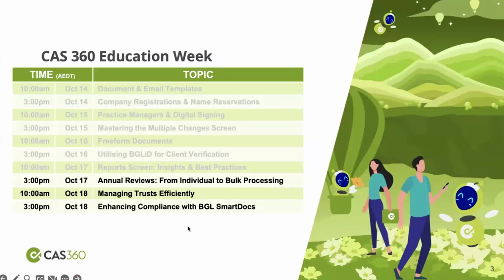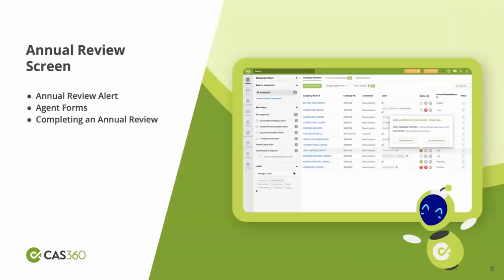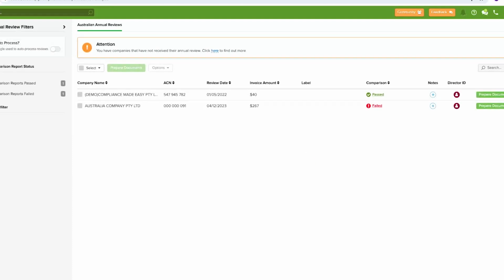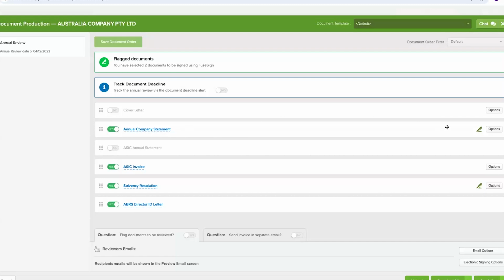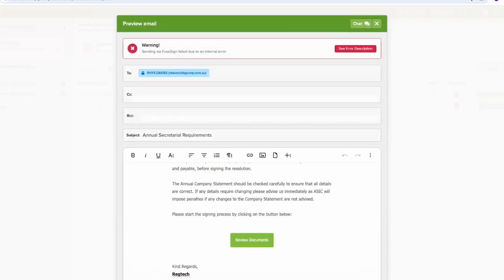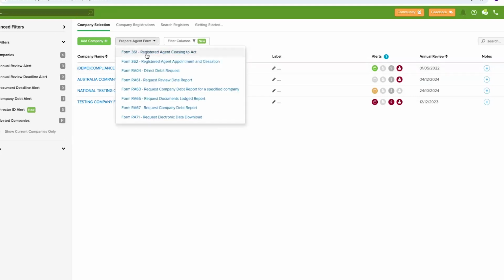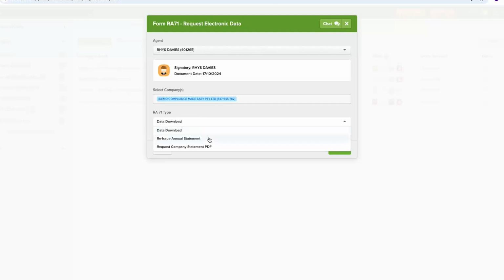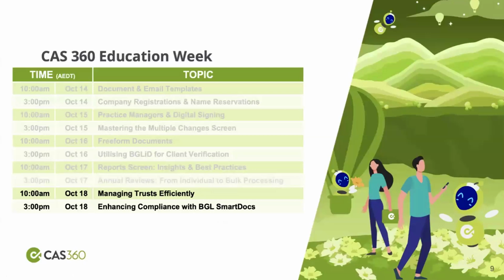BGL Education: CAS 360: From Individual Annual Reviews to Bulk Processing (October 2024)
This specialised webinar recording is perfect for those seeking to uncover practical insights and advanced techniques to streamline Annual Review tasks in CAS 360.

Webinar highlights

- Annual Reviews Overview: Understanding the Annual Review process and its importance.

- Annual Review Screen: Navigating and utilising the Annual Review screen for optimal results.

- Bulk Annual Reviews: Simplifying the review process for multiple companies with bulk processing.